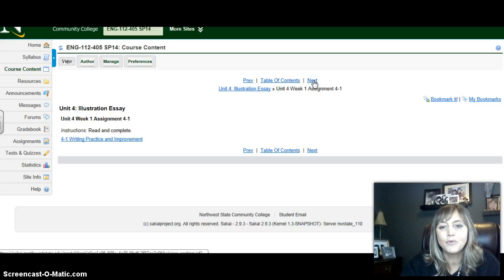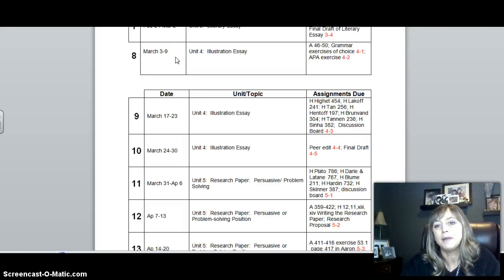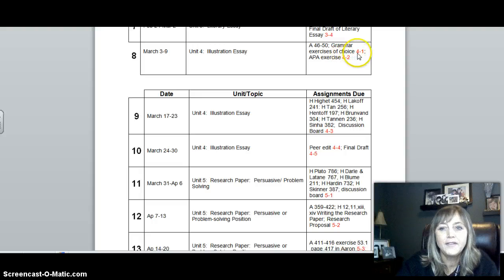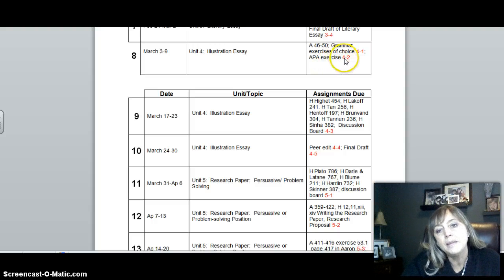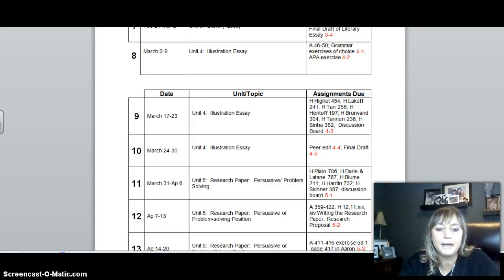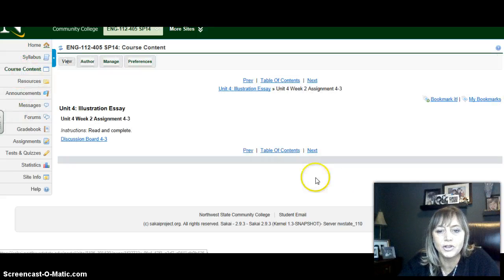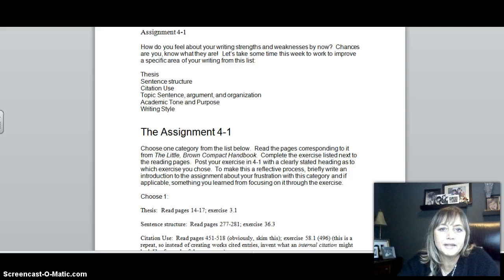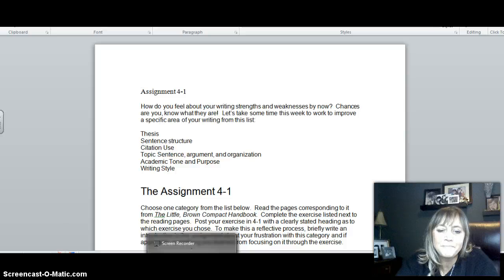Comp2 Week 8